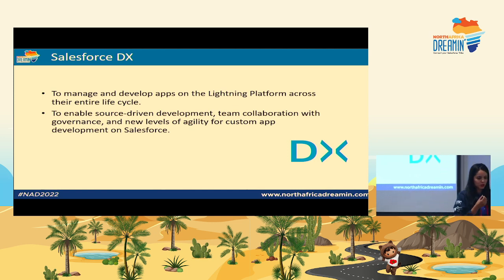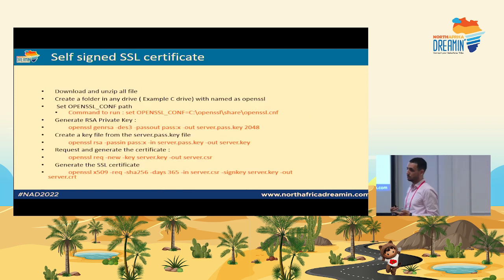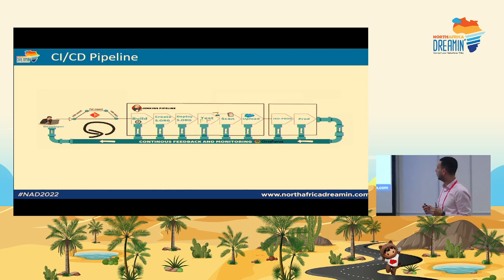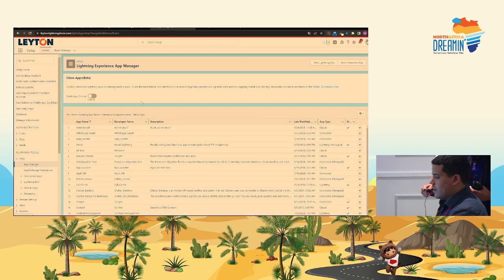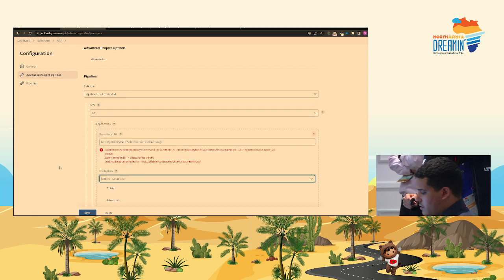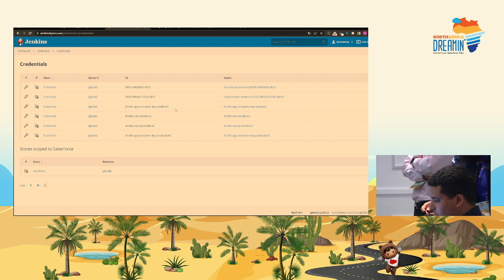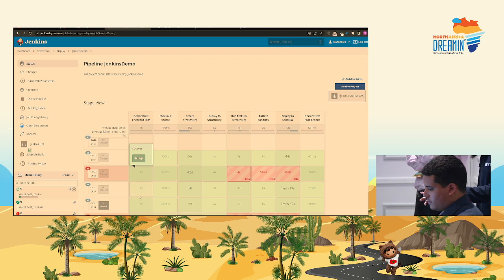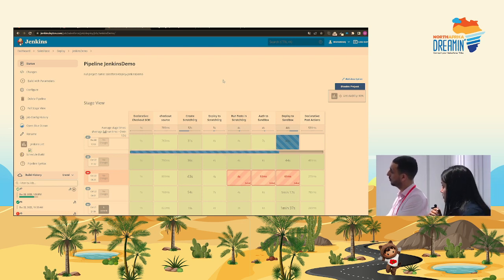Integration of Jenkins with Salesforce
Hands-on session salesforce DevOps by creating deployment pipeline using Salesforce DX and Jenkins server.